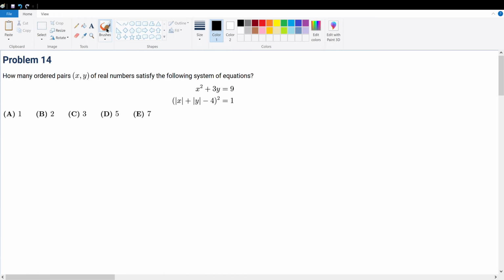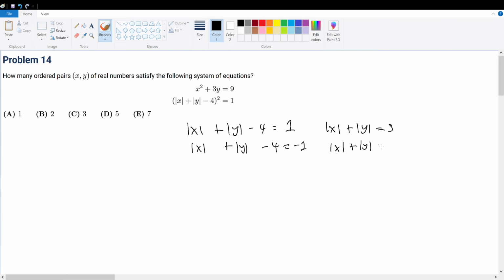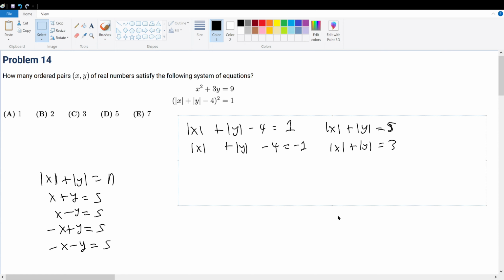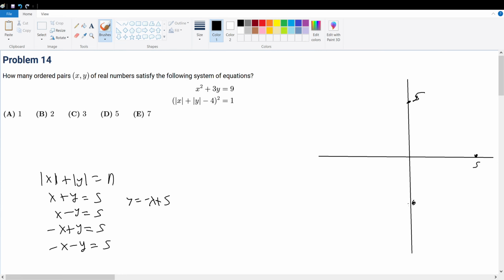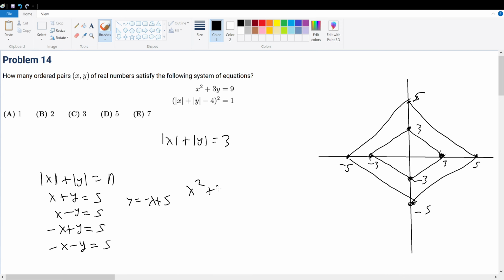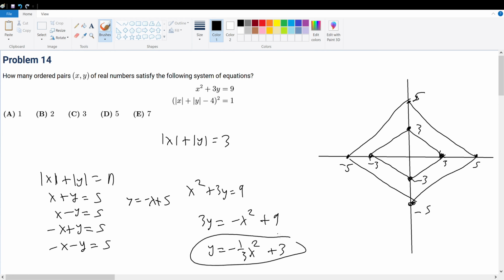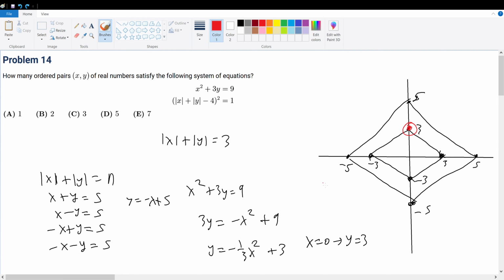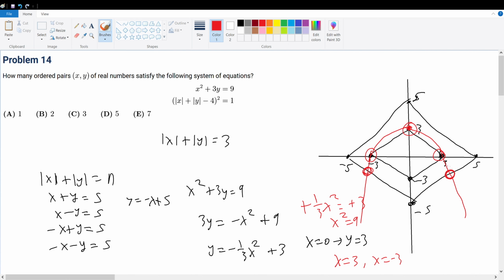AMC Fall 10A 2021 Problem 14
AMC Fall 10A 2021 Problem 14 Solve